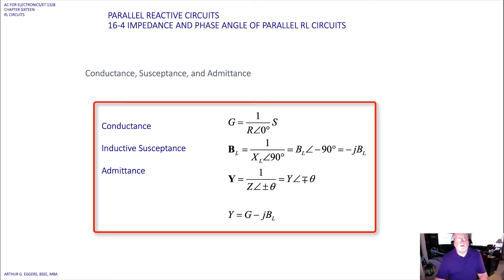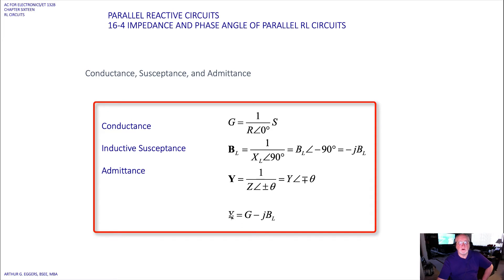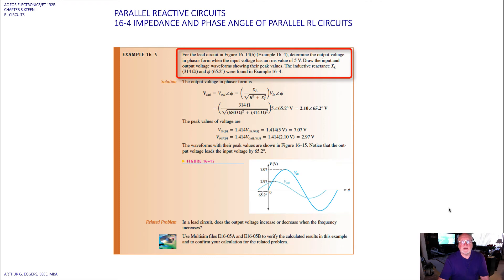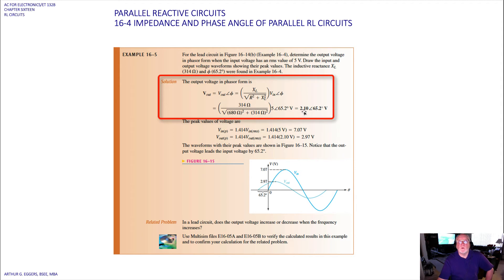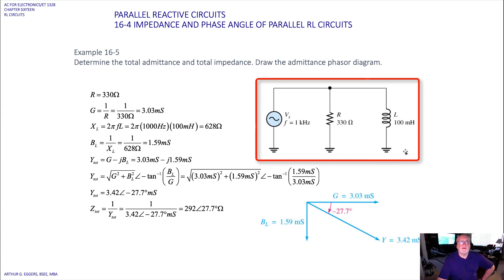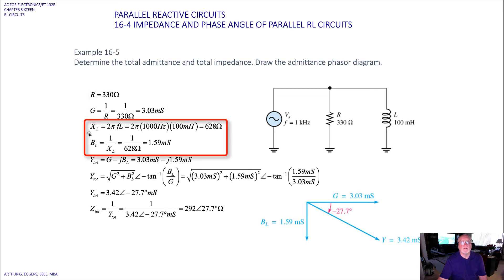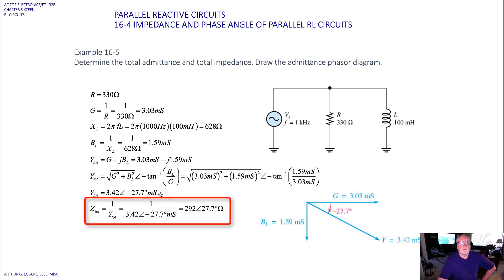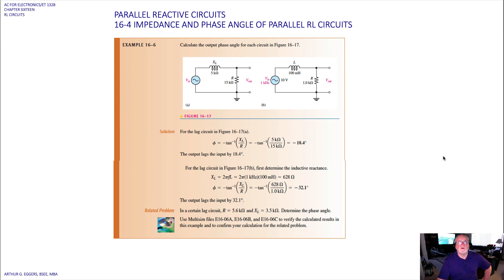ET132B AC for Electronics: Chapter 16 Part 5: RL Parallel Circuits